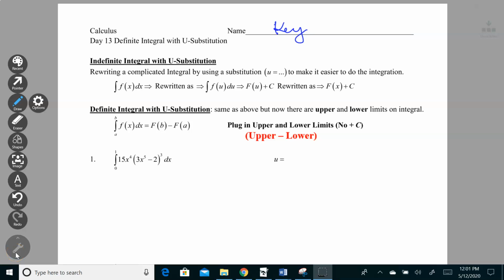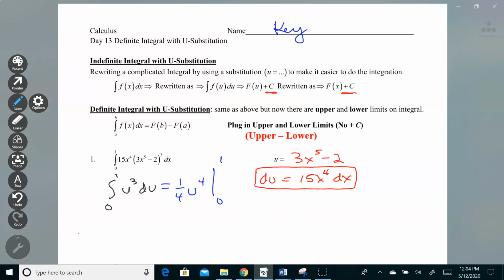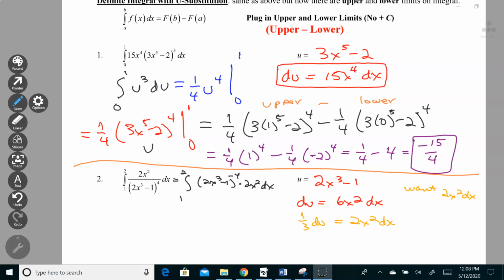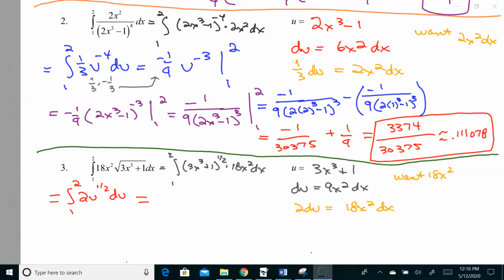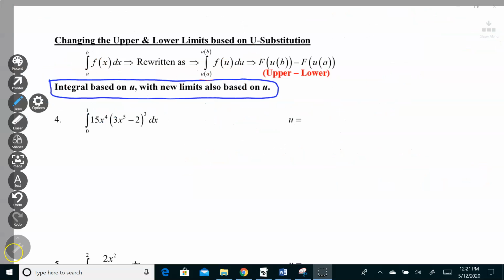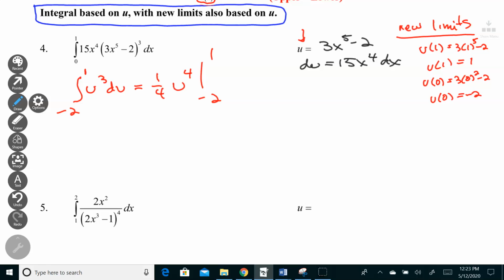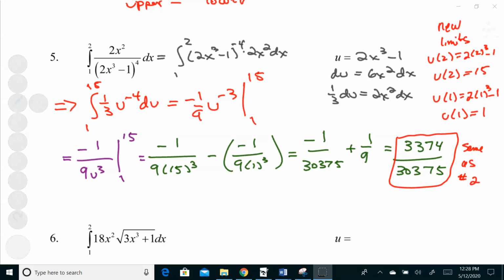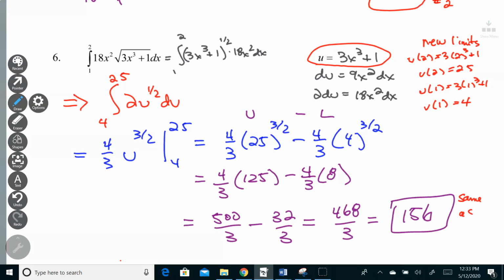Day 13 Video Notes (Definite Integral with U-Sub)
Definite Integral with U-Sub